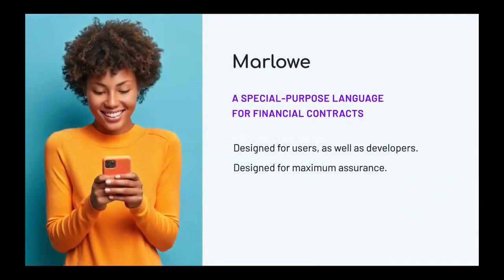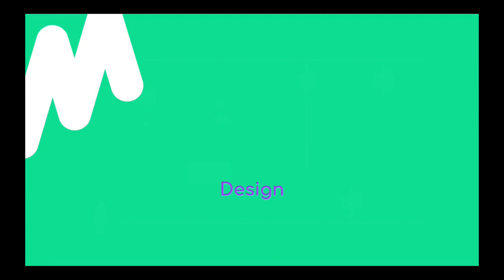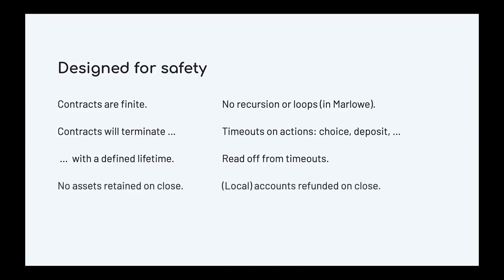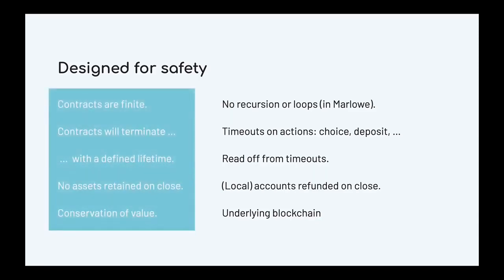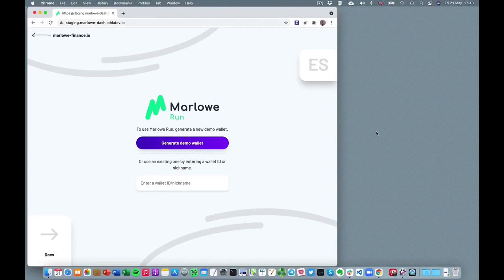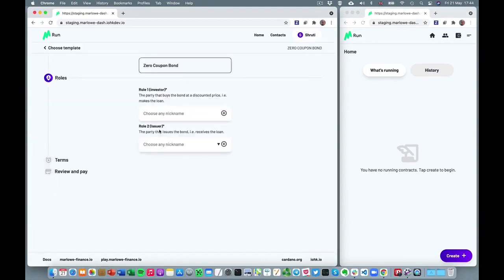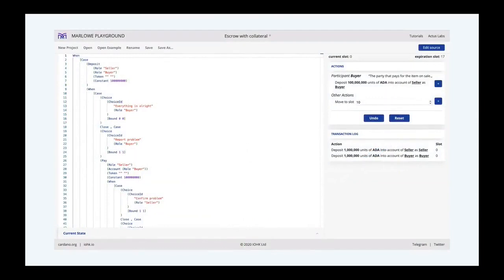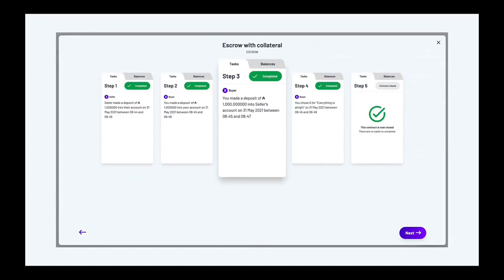PPP 030902 - Simon Thompson: Marlowe Overview